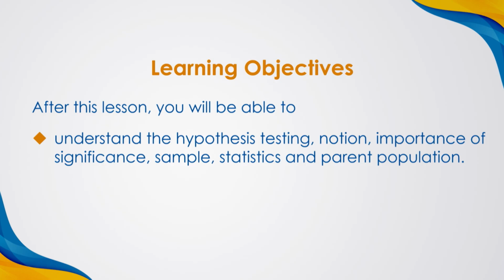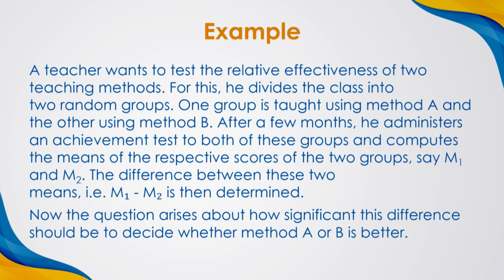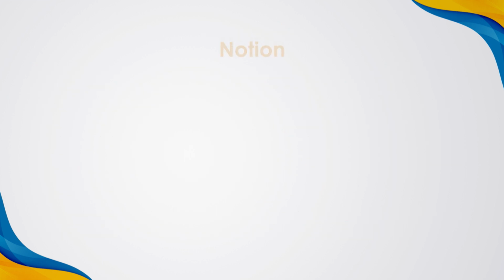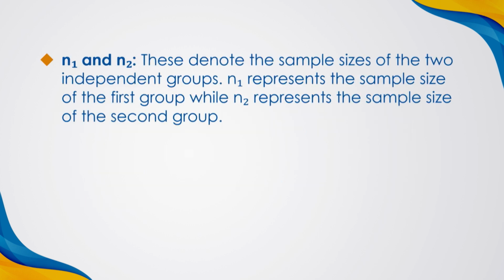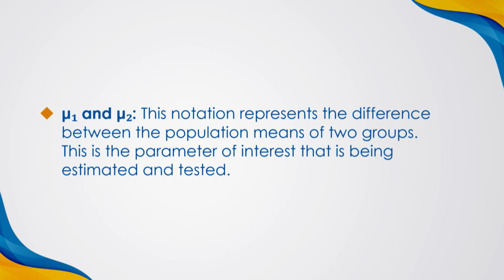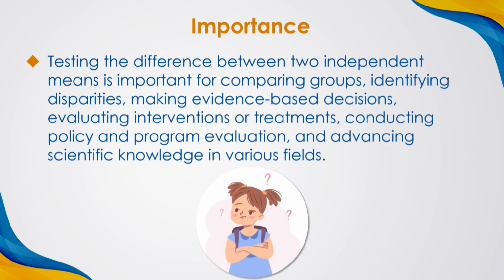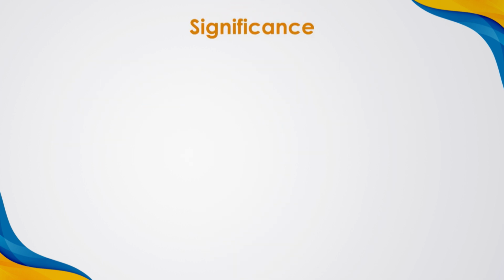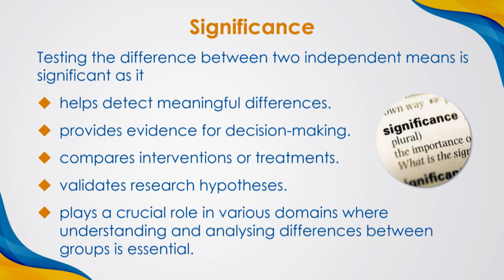SMPR2 W4 Lesson 14 Part 1 Notion, Importance, Issues and Significance of Testing the Difference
SMPR2 W4 Lesson 14 Part 1 Notion, Importance, Issues and Significance of Testing the Difference between Two Independent Means